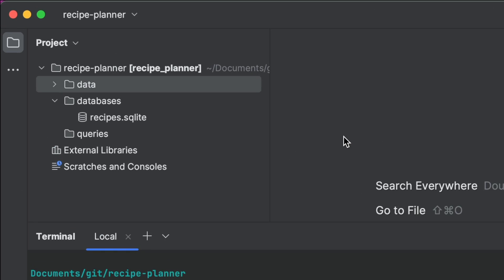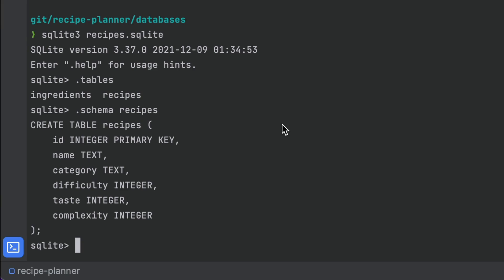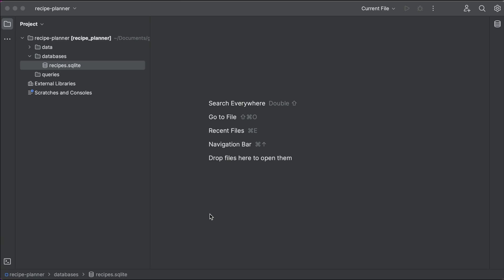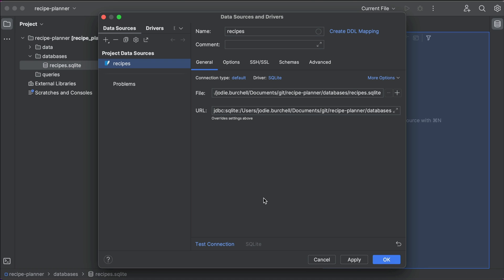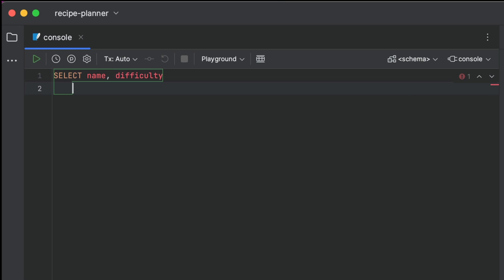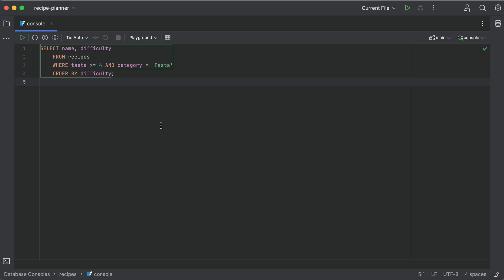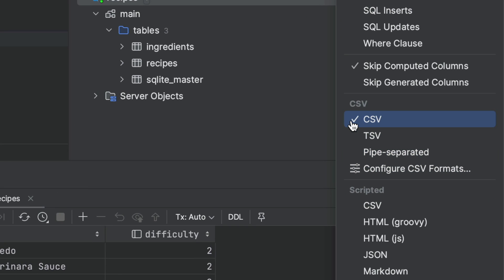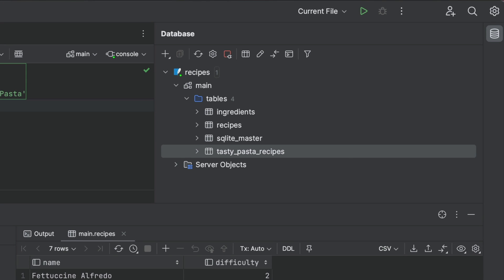Working with SQLite Databases in PyCharm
Working with SQLite databases in PyChar is easier than you think! In this video, you’ll see how you can skip messing around with the command line and connect to your database just by dragging and dropping. You’ll also find out all of the great functionality PyCharm has for working with SQLite databases, including code completion and inspections for SQL, interactive data tables, and a huge range of data extraction formats.